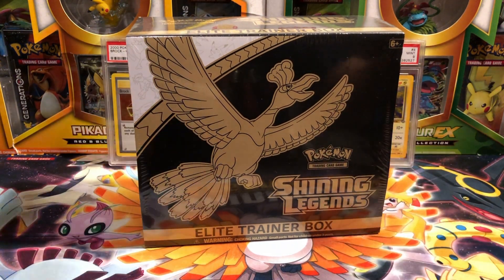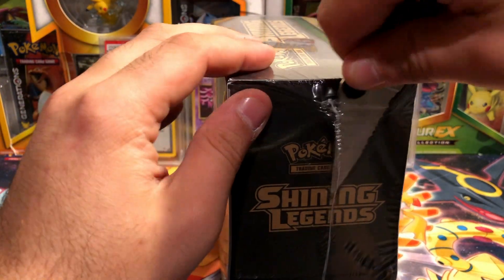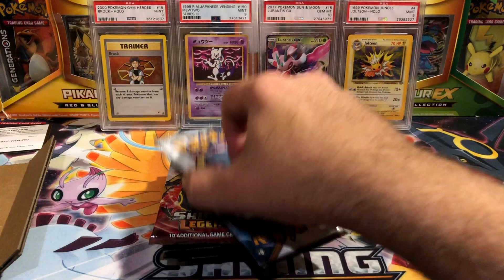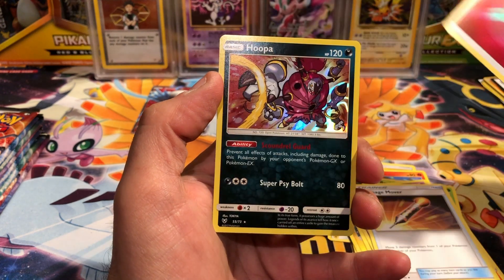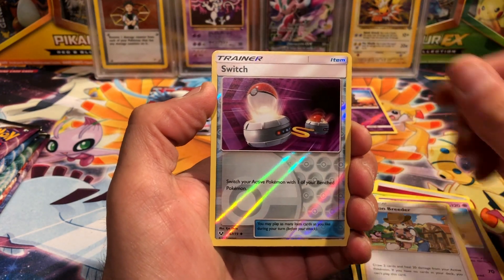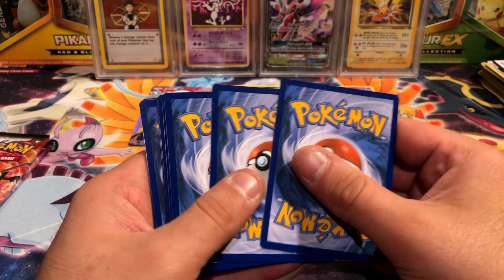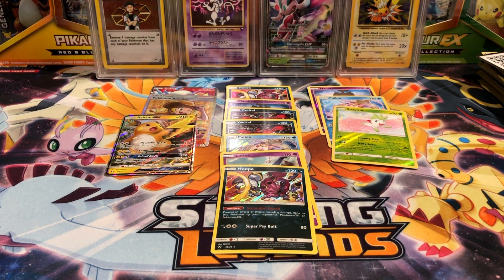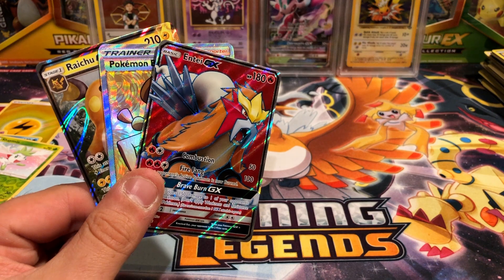Opening Another CHEAP Shining Legends Elite Trainer Box! - Pokemon Cards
Welcome back! Today we have another cheap Shining Legends Elite Trainer Box we picked up from gamestop. 10 Shining Legends booster packs!

DONORS:
Robbie Lee